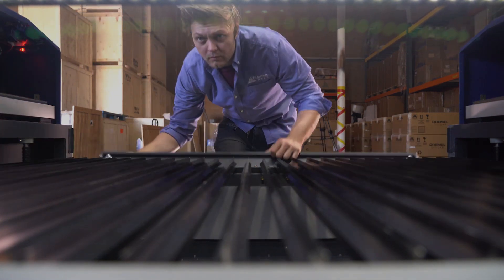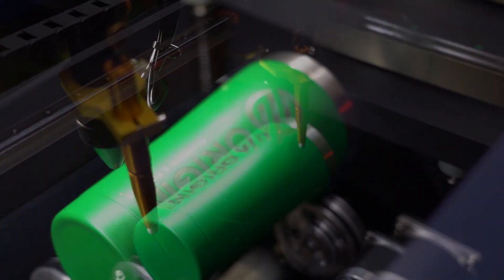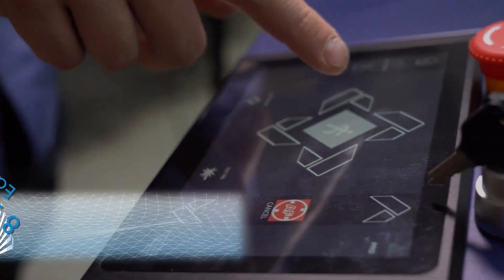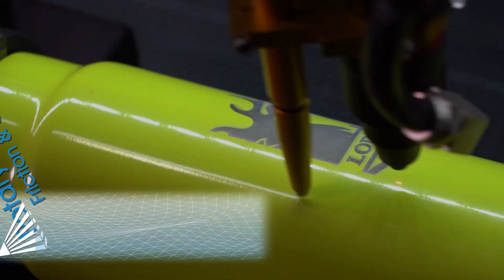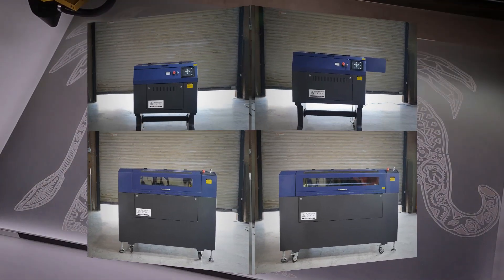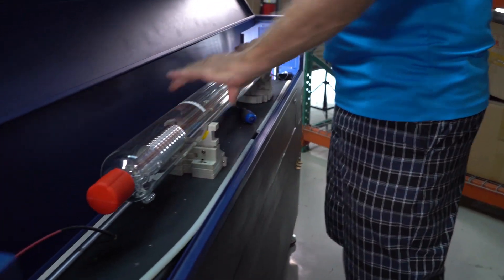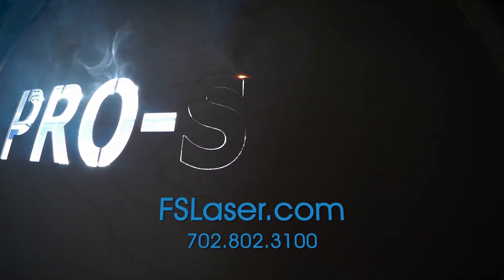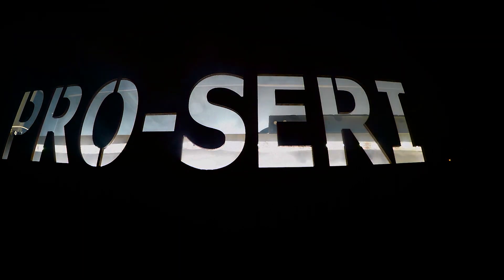New Pro-Series Laser Systems from Full Spectrum Laser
The new Pro-Series laser systems from Full Spectrum Laser are here!  Watch them in action in this fun video.